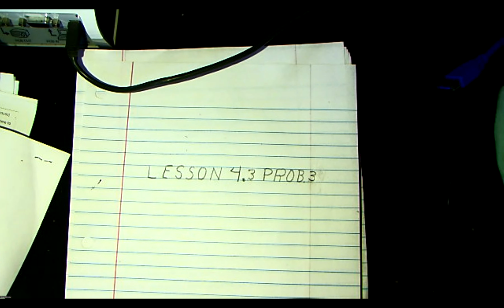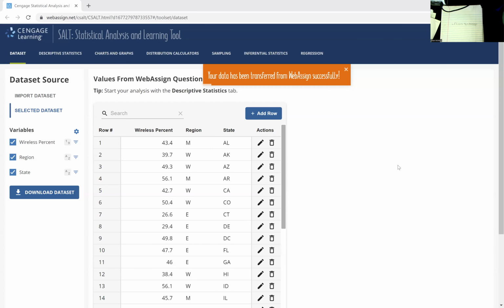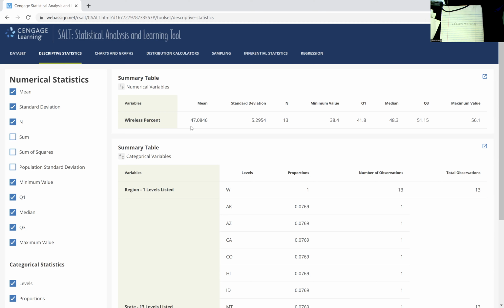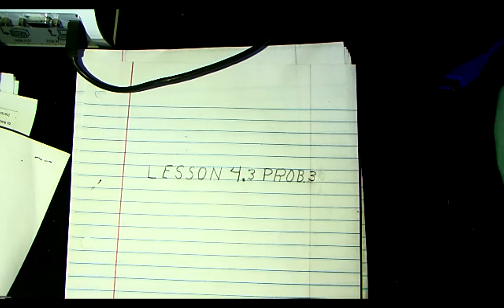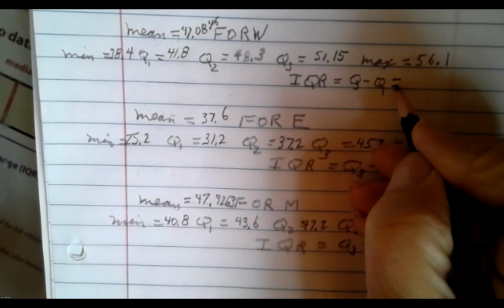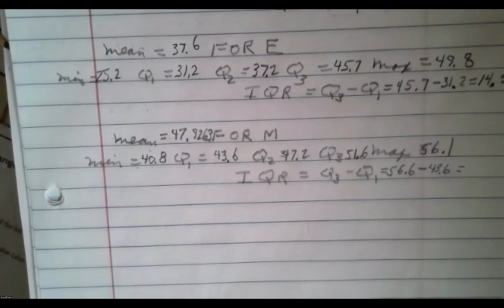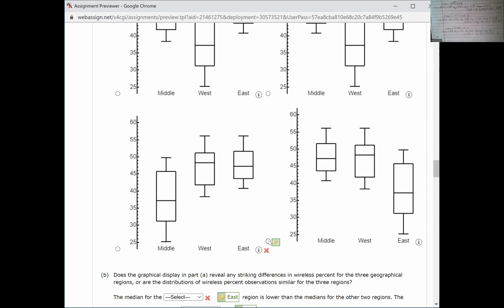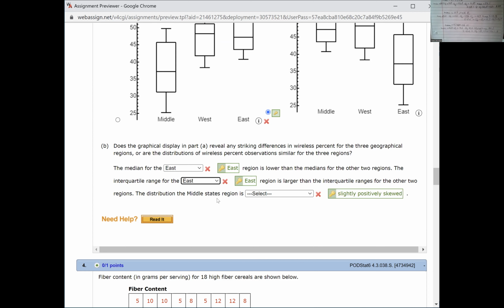Lesson4 3Prob 3